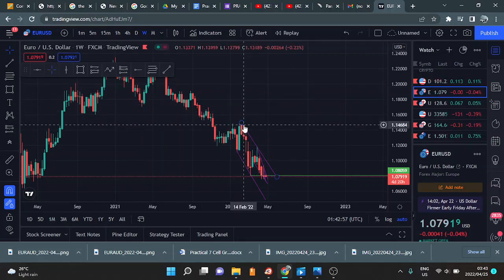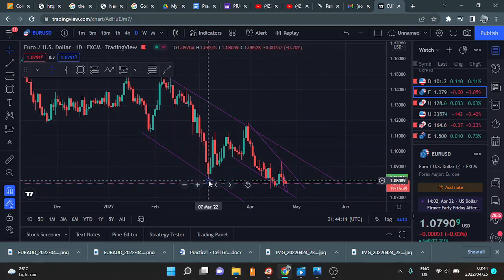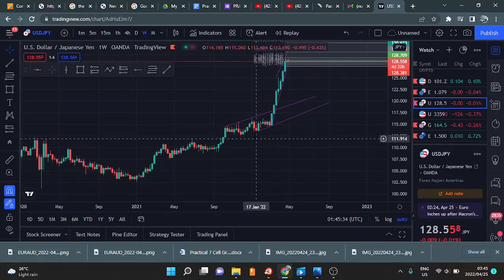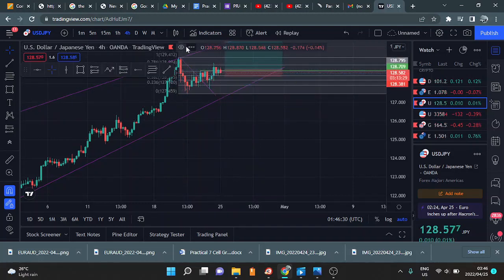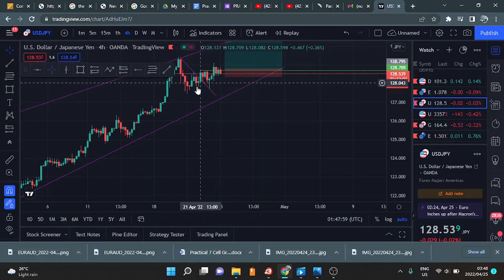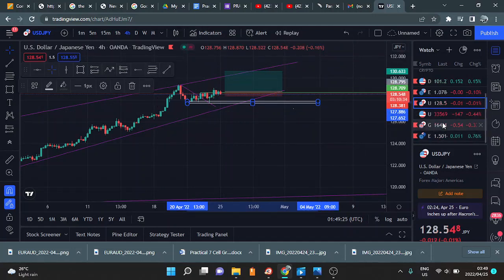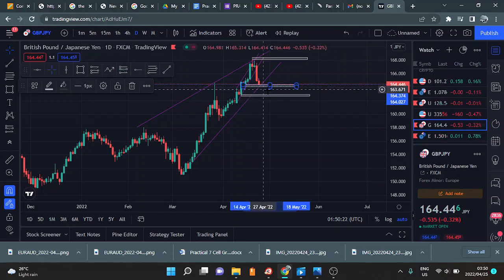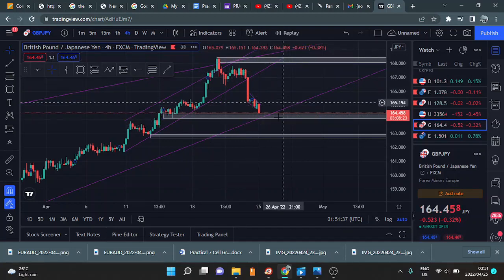Weekly forecast on AUDCAD,EURUSD,USDJPY,GBPJPY AND EURAUD (MUST WATCH)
To help you make a living out of forex trading.